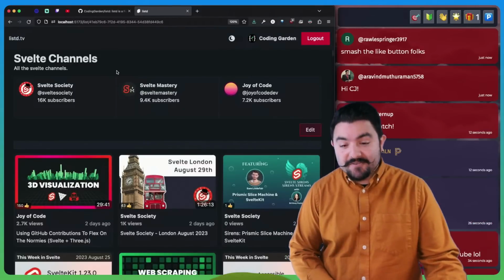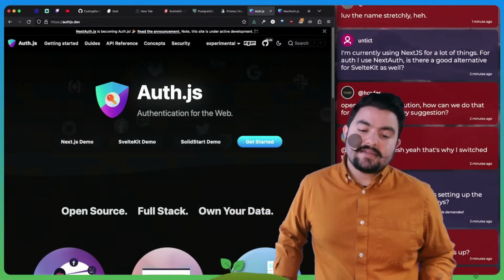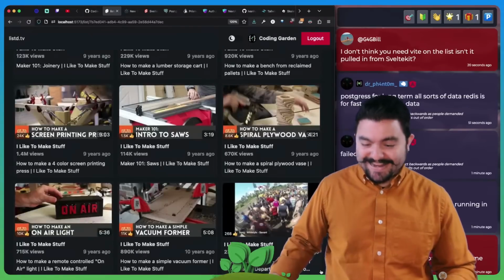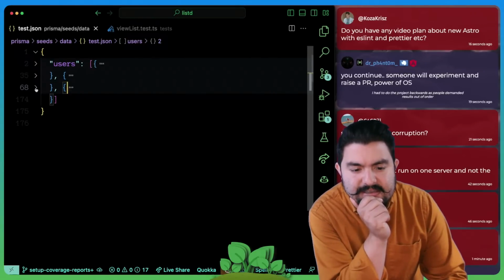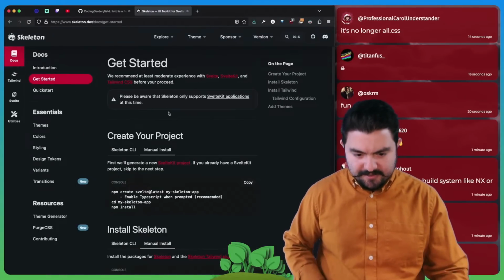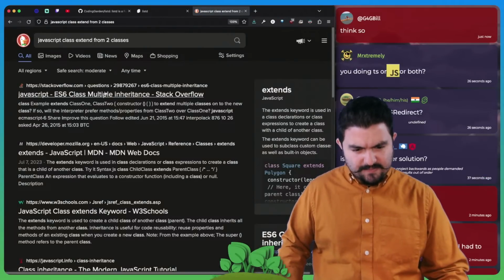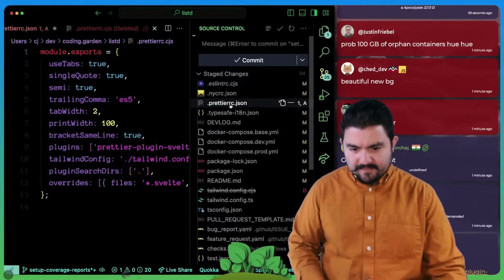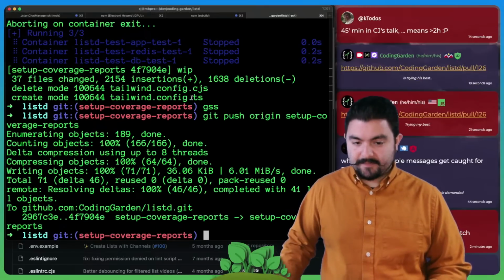Re-visiting listd | SvelteKit Full Stack App Build | Upgrading dependencies | Fixing Tests | Day 22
listd is a Full Stack App built with SvelteKit that allows users to create, share and watch lists of YouTube channels. It has been built entirely on stream.

00:00:00 Welcome
00:00:45 Waiting Room
00:12:04 Stream Start
00:13:23 What is Listd?
00:20:33 listd Tech Stack Overview
01:31:26 Fixing Tests
02:05:37 Upgrading Dependencies
03:24:10 Working on Filter List test
03:46:42 See you later!